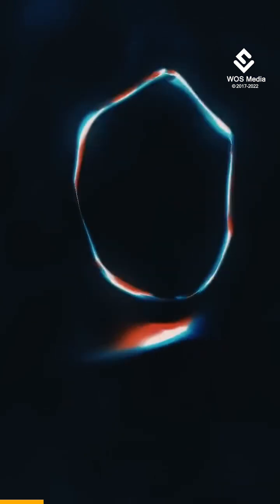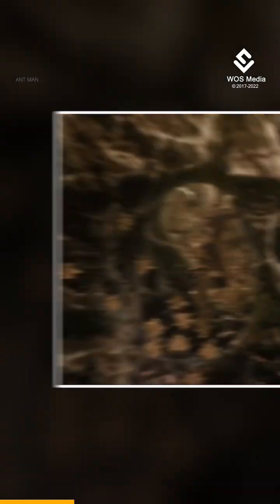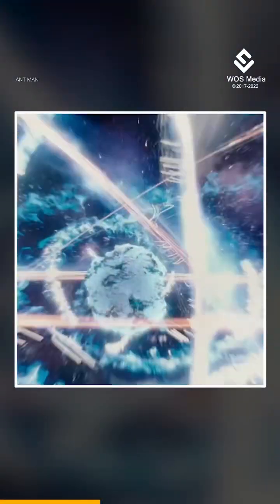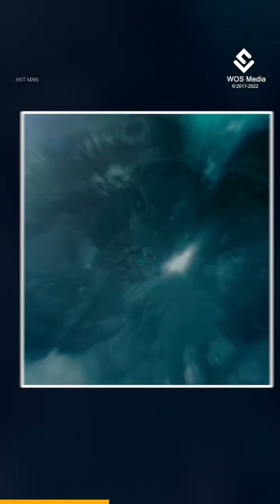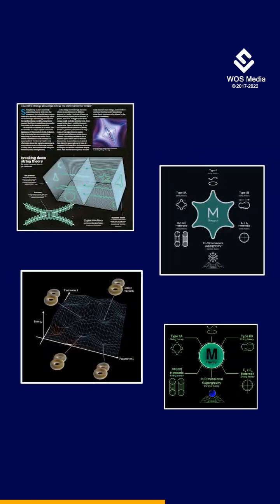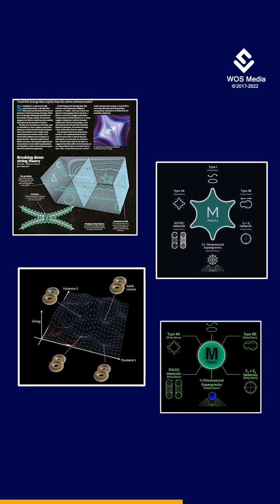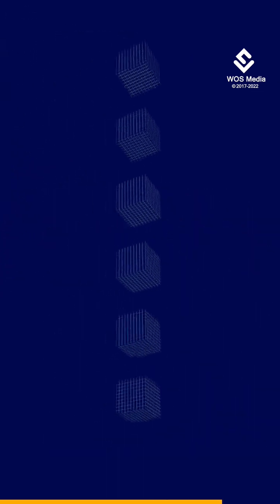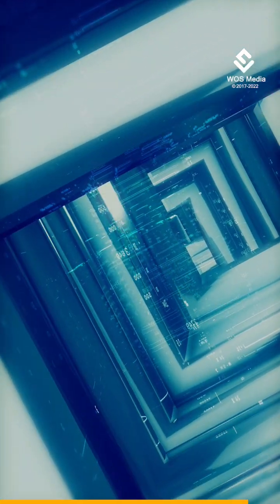String Theory Explained In 60 Seconds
In the field of particle physics, string theory brings together quantum mechanics and Albert Einstein's general theory of relativity.

String theory provides a theoretical framework in which all particles, from photons to quarks, are one-dimensional strings as opposed to zero-dimensional points. If a version of string theory were found that held up in all contexts, it would serve as a single mathematical model for describing the nature of the universe—a “theory of everything” that would replace the Standard Model of physics, which does not explain gravity.

Strings are one-dimensional filaments that come in two forms: open strings and closed strings. An open string has ends that don't connect, while a closed string forms a closed loop. Branes (derived from the word "membrane") are sheet-like objects that strings can attach to at either end. Branes are capable of moving through spacetime according to the rules of quantum mechanics.

Physicists accept that our universe contains three spatial dimensions, but string theorists argue for a model that describes extra dimensions of space. In string theory, at least six additional dimensions go undetected because they are tightly compactified into a complex folded shape called a Calabi-Yau manifold.

String theory is a theory of quantum gravity because it attempts to merge quantum physics with the theory of general relativity. Quantum physics studies the smallest objects in the universe—like atoms and subatomic particles—while general relativity typically focuses on larger-scale objects in the universe.

Also known as superstring theory, supersymmetry describes the relationship between two types of particles, bosons, and fermions. In supersymmetry string theory, a boson (or force particle) always has a counterpart fermion (or matter particle), and vice versa. The concept of supersymmetry is still theoretical, as scientists have not yet seen any of these particles.

Some physicists speculate that this is because it would take incredibly high energy levels to generate bosons and fermions. These particles may have existed in the early universe before the big bang but then were broken down into the lower-energy particles seen today. The Large Hadron Collider (the world's highest-energy particle collider) may at some point generate enough energy to support this theory—though as of yet, it has not turned up evidence of supersymmetry.